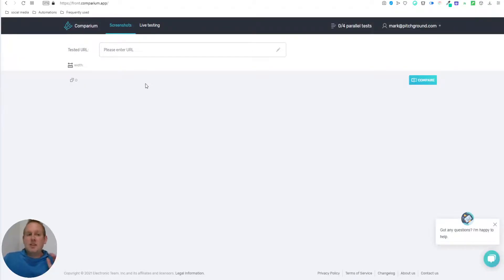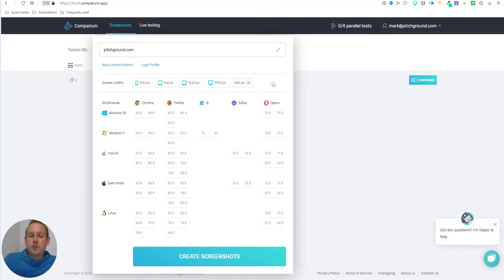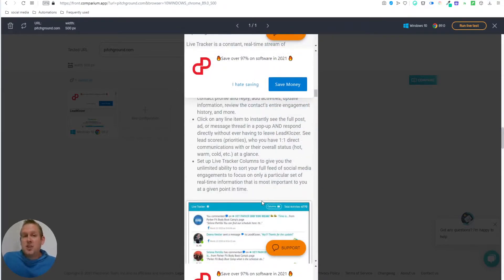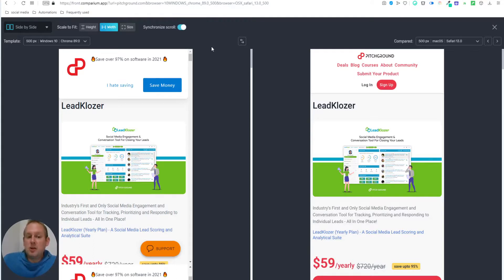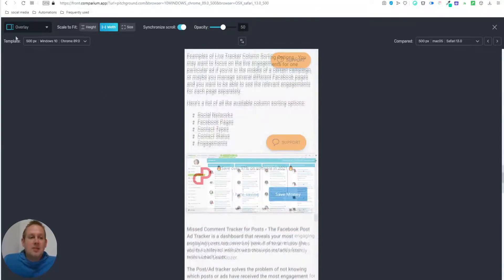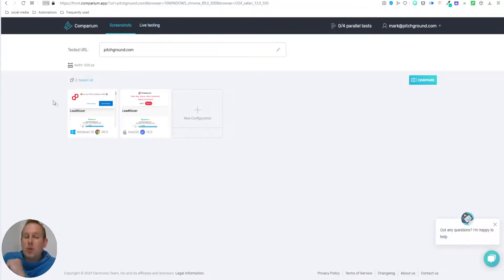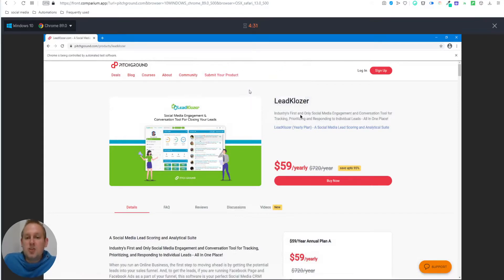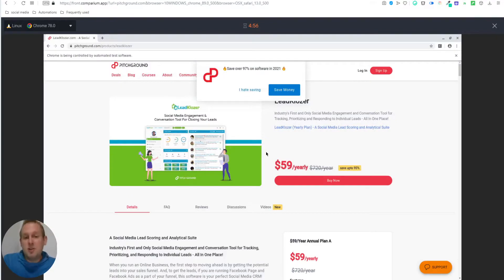Spot Website Design Issues - Comparium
This is the UseCase Video 1 For Comparium, where we tell you how to spot website-design issues in your website within minutes using Comparium.

Want to save money and time of your QA with automatic website testing?
Get a powerful assistant that will help you keep track and test your clients' websites performance in various browsers, browser versions, and platforms.

00:00 - [ Introduction ]
00:27 - [ Comparium Demo ]
10:13 - [Final Thoughts ]